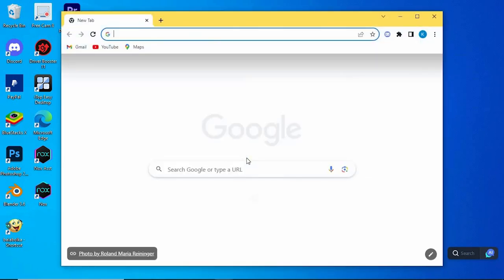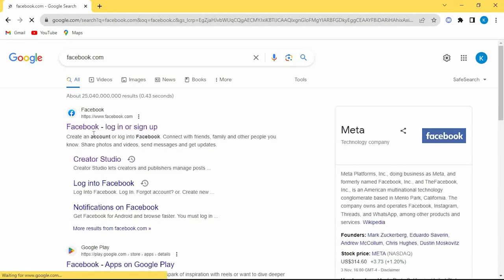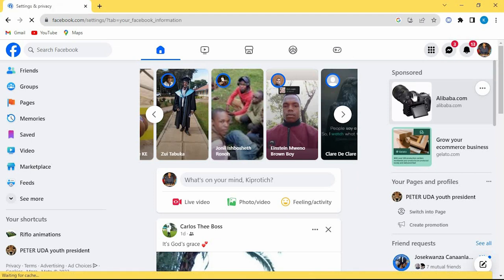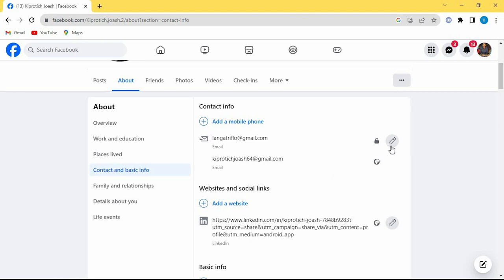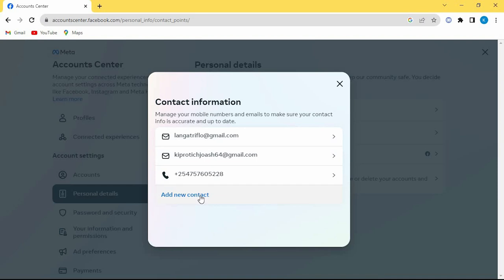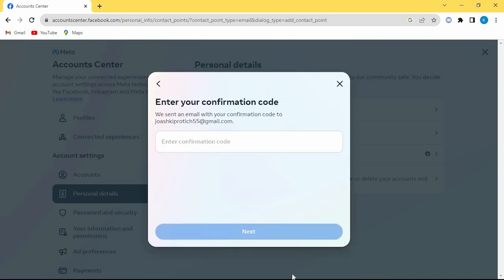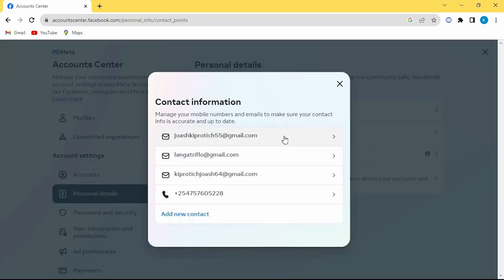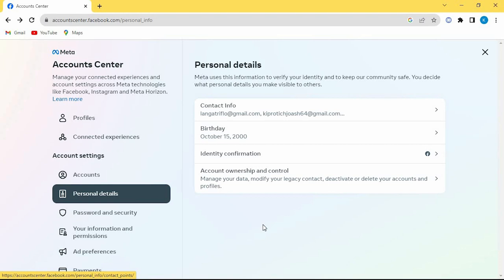How to Change Your Primary Email Address on Facebook (2024) - Easy Fix